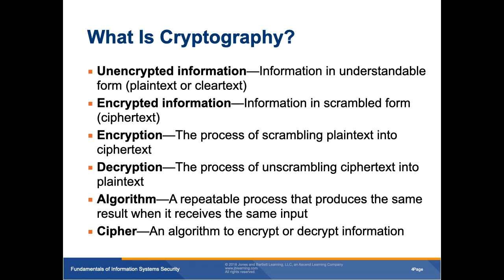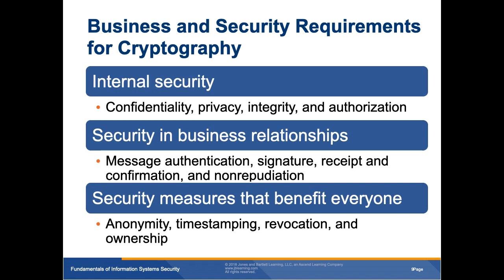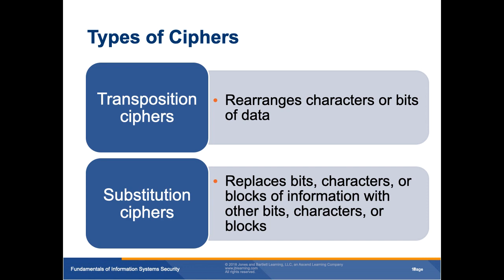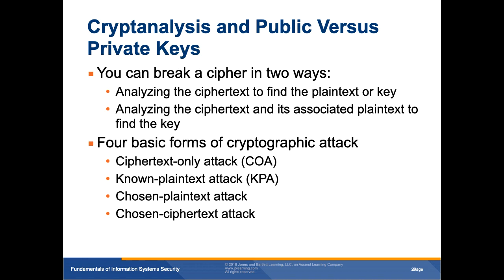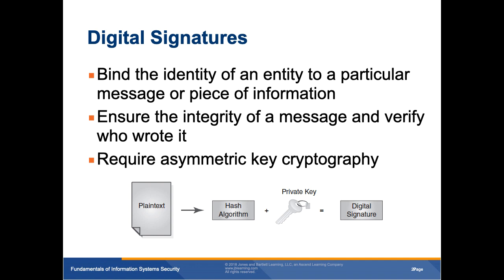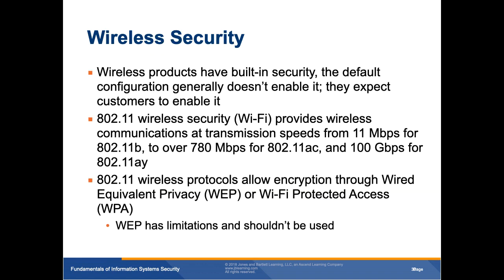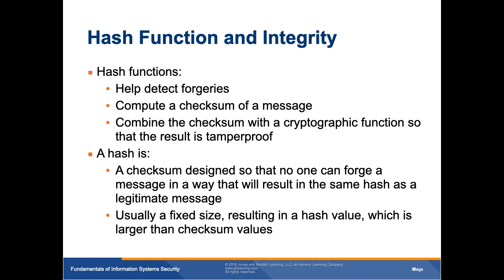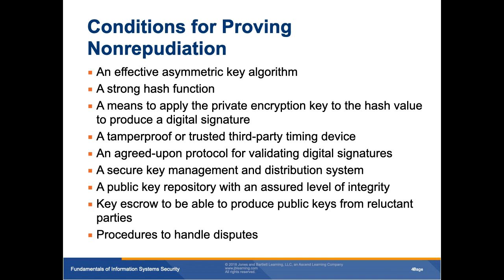Chapter 9 Cryptography